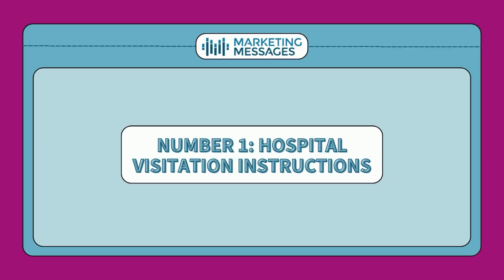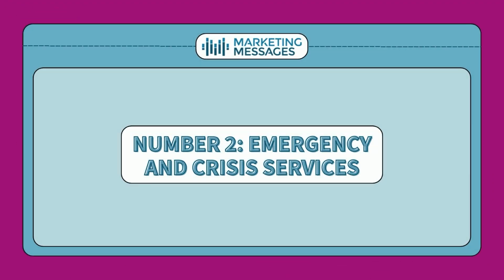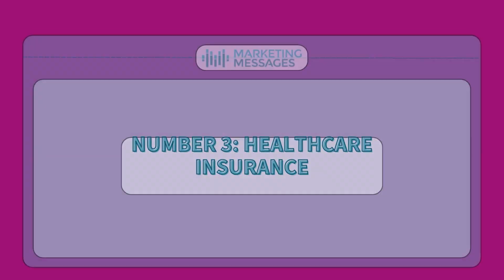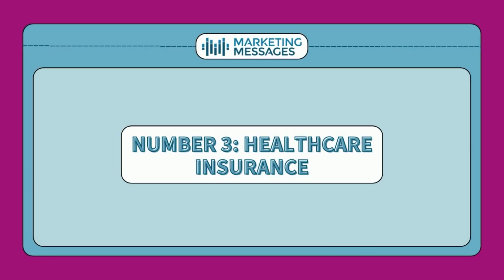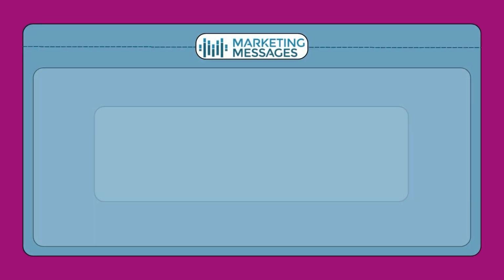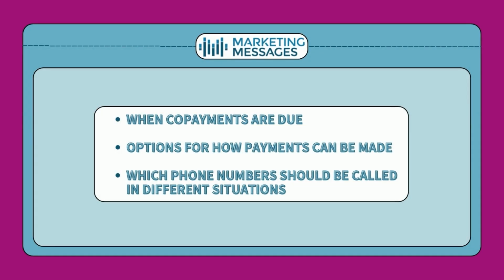Health Care Language Access - Voiceover Essentials With Jim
Jim Giebutowski, Marketing Messages Partner, Business Development, explains why, as a healthcare provider, speaking to a patient in their native language makes intuitive sense. But is creating additional sets of professional recordings worth the time and effort?

In his last video, Value of Native Language Voice Prompts:
Jim talked about the importance of building a multi-language voice interface for your phone trees and call center systems. Today, he talks about healthcare services, and how speaking to callers in their native languages improves patient care.

In Jim's home state, according to the Massachusetts Commission on the Status of Women @MassCSW, around 1 in 10 residents are limited in their English-speaking ability, and in our work with hospitals and medical centers, we’ve found that this is an issue in many other states as well. They talked about inequities that underserved communities feel, in part due to the communication barriers in imparting critical patient care information. Members of these communities often feel most comfortable conversing by phone, but hospitals and medical centers struggle with this.

So, let’s talk about the patient caller experience…
To get off to a strong start, the patient should be greeted in their native language. Hearing a familiar language delivered by an authentic and empathetic native speaker will immediately put the patient at ease and ensure that important information or instructions are clearly understood.

Beyond the greeting, there are three important patient care categories that require clear and calming communications:

*Number 1:  Hospital visitation instructions*

What does a patient need to know to have a successful visit? Well, they need to know where your facility is, how to get there, how far in advance they should arrive, and how to prepare. On this last point, the patient may need to arrive with certain paperwork filled out. They may need to know fasting requirements for lab tests, or to bring certain items for a hospital visit. Now in parts of our state, we have a large Brazilian Portuguese population. Imagine being a member of this group and having to digest this information if English is your second language. Jim has a hard enough time remembering all of this in English!

*Number 2: Emergency and crisis services*

Now imagine you’re the same patient, except you’re faced with a crisis requiring emergency or specialty health care. It may involve sexual assault, domestic violence, or an emergency medical event. The phone is highly likely to be the first avenue the patient chooses if they need information quickly, or if the call is in response to a sensitive situation. Again, it’s both ensuring the information is understood and hearing an authentic and familiar voice on the other end of the line.

*Number 3:  Healthcare insurance*

Health insurance and billing questions are critical. They’re often stressors for underserved communities. A phone system can handle the communication of simple but important information, like when copayments are due, options for how payments can be made, and which phone numbers should be called in different situations.

For advanced IVR systems in which caller-specific information is provided, like balance due and due date, it’ll be particularly important that the caller understands all of the information, and that language barriers aren’t an impediment.

*Options for using professional recordings*

There are two basic options for conveying patient care information through prerecorded phone system messages. The information can be spoken after the initial phone greeting in an auto attendant system, usually by pressing or saying a number on the keypad. For example, "Press 2 to hear our hours and location." The other option is to play this information which the patient is onhold.

Actually, there are others. You could impart this information through a video, or even a podcast @gomodpod.

Of course, we stand ready to professionally record any messages you need. We record in 88 languages and dialects and can also provide you with certified translation services if required.

We have worked with over 450 healthcare companies nationwide, so whether or not you have an active voice project planned, Jim is happy to talk informally to trade ideas about how to use native-language voice recordings to improve patient care.